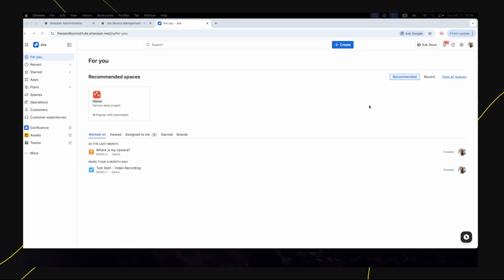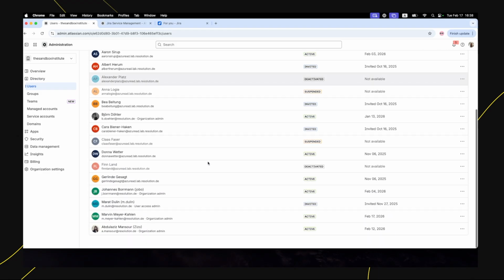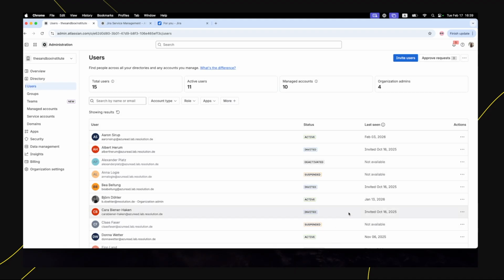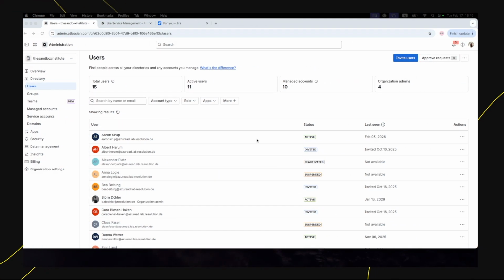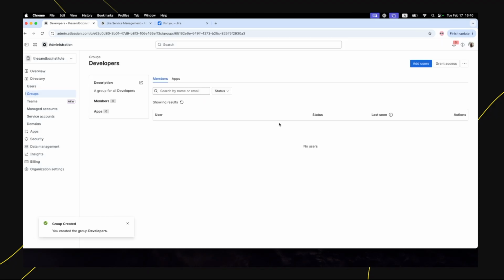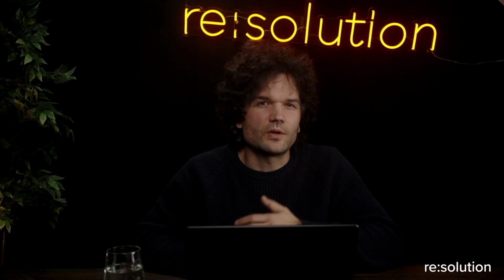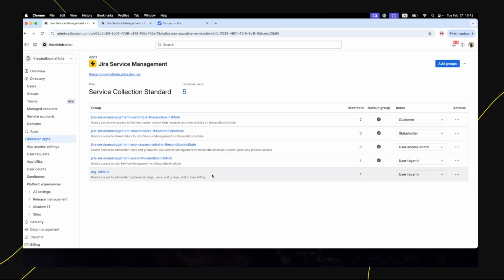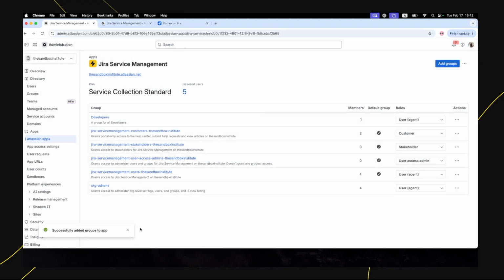Jira Cloud User Management Essentials Part 2: Add Users, Create Groups & Control Access (Licensing)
Welcome back! In Part 2 of this Jira essentials series, we’re focusing on the stuff that quickly affects security and cost: user management, groups, and product access (licensing control).

Marvin is a Technical Support Engineer (DevOps) at re:solution GmbH. In this video, he walks through the basics of Atlassian Cloud user management so you know where to click, how to structure access with groups, and how to keep licenses under control.

1) Where Jira Cloud user management actually lives:
In Atlassian Cloud, user management happens in your Atlassian Organization:
You’ll see how to get there from Jira (gear icon → user management), select the right site, and navigate the directory.

2) How to add/invite a new user (the fast way):
 • Click Invite users
 • Choose initial app access (Jira / JSM / Confluence, etc.)
 • Confirm and send invite

3) How groups work (and why you should care):
Groups are the foundation for:
 • permissions
 • access management
 • consistent onboarding/offboarding
You’ll see common examples like:
 • jira-administrators
 • jira-software-users
And you’ll build a simple custom example group:
 • Create a Developers group
 • Add members
 • Use it later in permission schemes and product access

4) Product access (licensing control)"
This is where cost control happens.
In Atlassian apps, you can decide:
 • which groups grant access to which products
 • what role users get (e.g., JSM agent vs customer)
Example shown:
 • Add the Developers group to Jira Service Management
 • Assign the appropriate role
 • Result: anyone added to “Developers” gets the defined product access automatically

If you don’t manage product access tightly:
 • license costs creep up
 • access becomes inconsistent
 • onboarding/offboarding turns into manual admin work
Groups + app access rules give you a clean, repeatable model.